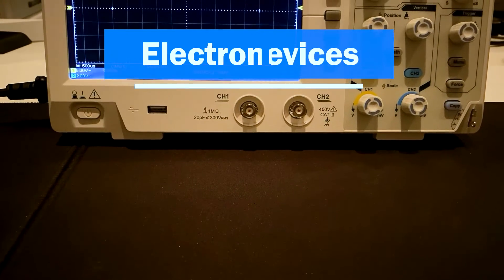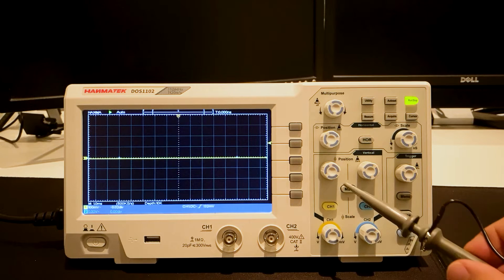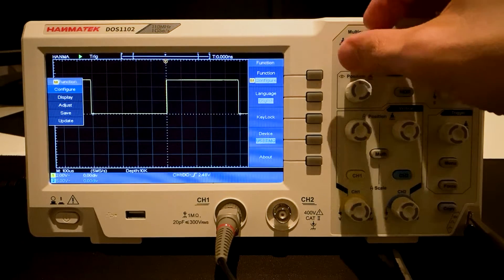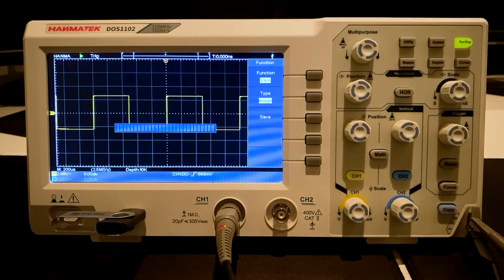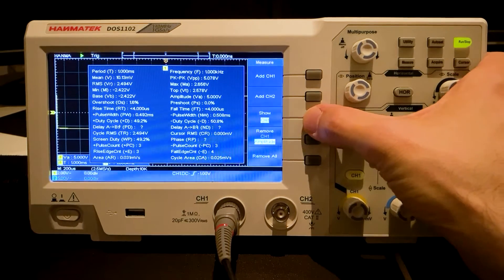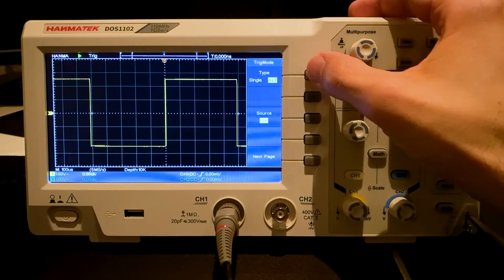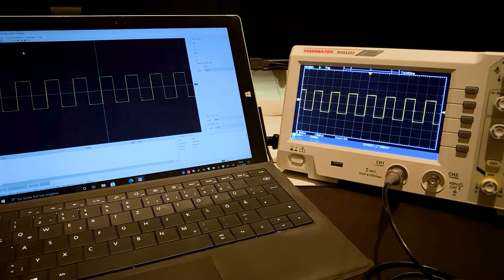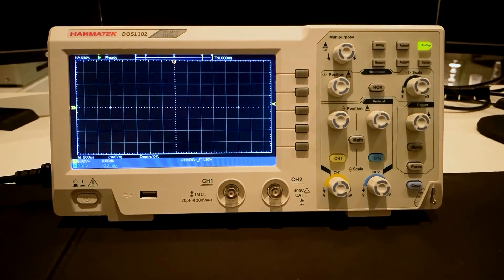HANMATEK DOS1102 Digital Oscilloscope - Practical Review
REVIEW of the Oscilloscope HANMATEK DOS1102 regarding performance, functional scope, equipment, handling and acessories. Test in PRACTICE. Check functions and operations and the USB PC connection. List of ADVANTAGES and DISADVANTAGES. Personal Assessment for a purchase.

The Video should be of interest to all those who are looking for an inexpensive entry-level device and want to get a quick overview in advance of making a purchase.

00:00 Intro
01:38 Technical Specification
04:46 Equipment
05:37 Use in Practice
24:05 Advantages
24:20 Disadvantages
24:42 Personal Assessment
25:28 End

▬▬▬▬▬▬▬▬▬▬▬▬▬▬ PRODUCT LINKS ▬▬▬▬▬▬▬▬▬▬▬▬▬▬▬▬▬▬▬

HANMATEK DOS1102 Digital Oscilloscope 110 MHz

▬▬▬▬▬▬▬▬▬▬▬▬▬▬ OTHER LINKS ▬▬▬▬▬▬▬▬▬▬▬▬▬▬▬▬▬▬▬▬▬